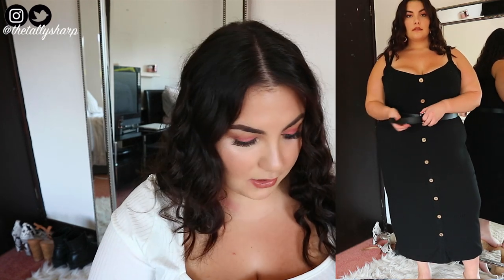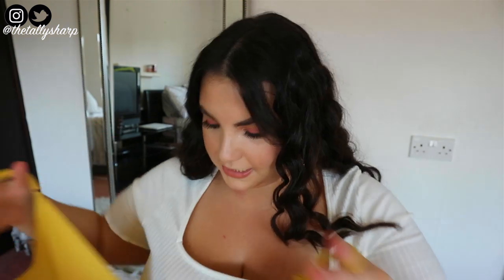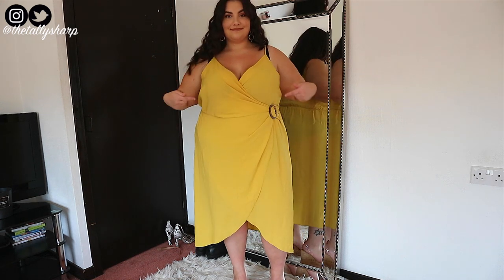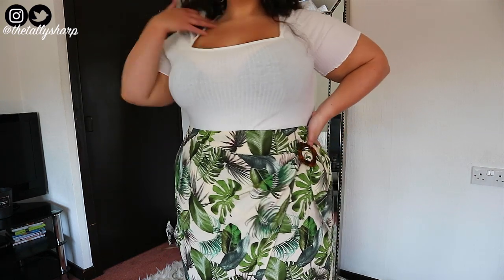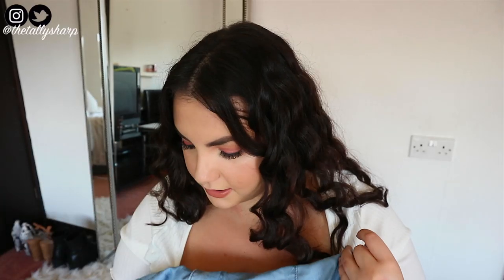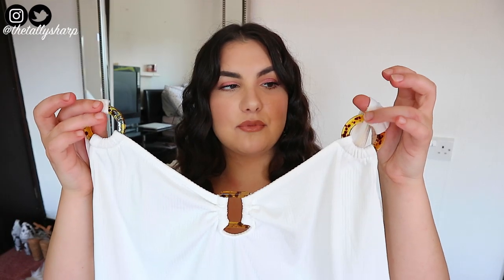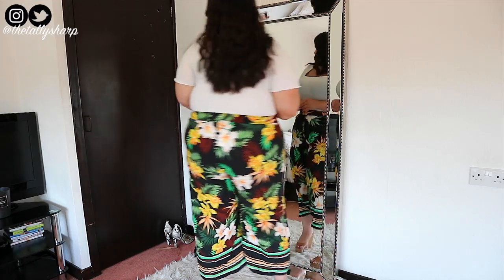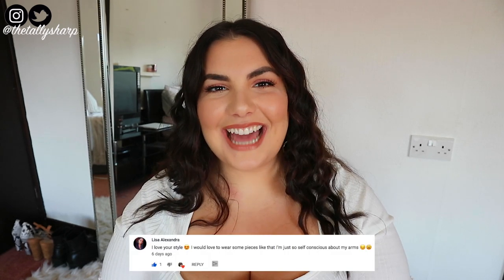£150+ SUMMER GEORGE AT ASDA PLUS SIZE TRY ON HAUL!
PANTIES/KNICKERS:
Full briefs

Items in order of appearance:
Black Maxi Dress - Size 22
(OR SIMILAR
Swimsuit - Size 22
Mustard Dress - Size 22
Floral leaf print skirt - Size 22
2 Pack boob tubes - Size 22
Black vest
Denim Jumpsuit - Size 22
White beach cover up/kimono - Size L
White ring vest - Size 22
Neon Vest - Size 20
Floral Print trousers - Size 22
White T-shirt slogan 'Here comes the sun' - Size 24

Sometimes I may use affiliate links, which means I get a small commission when you purchase something through that link - It does not affect the price of the item for you or my views on the items, it just helps me continue to make content like this.